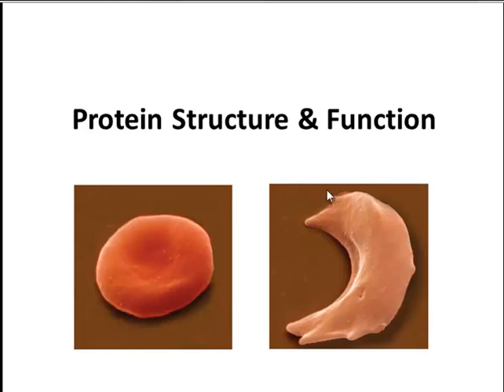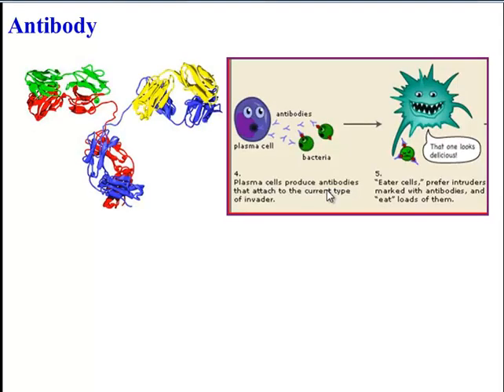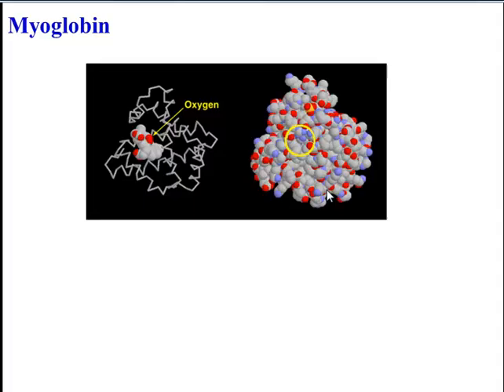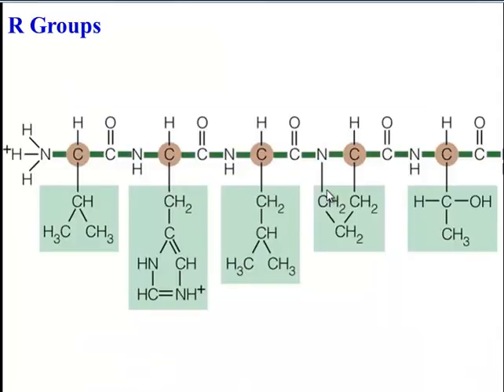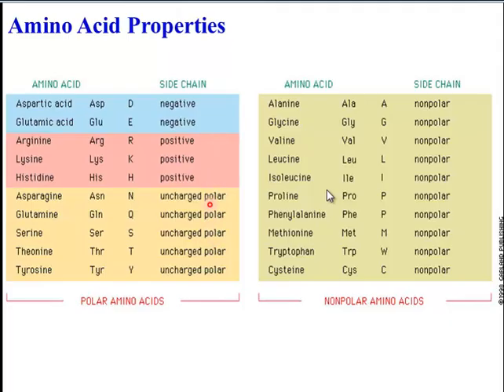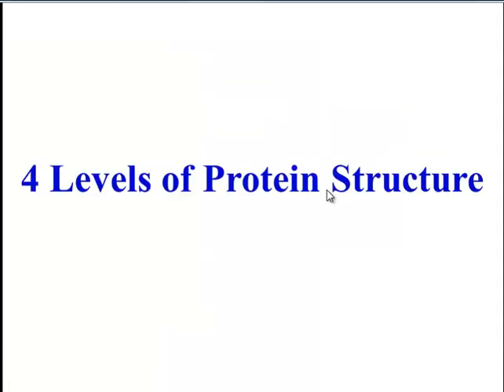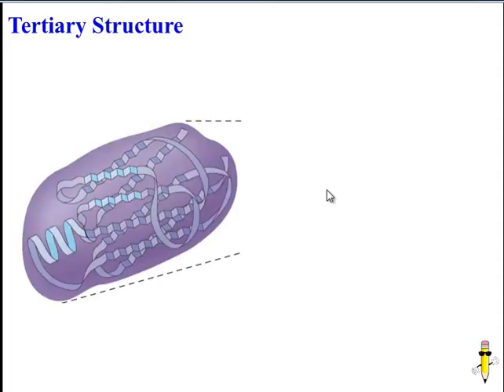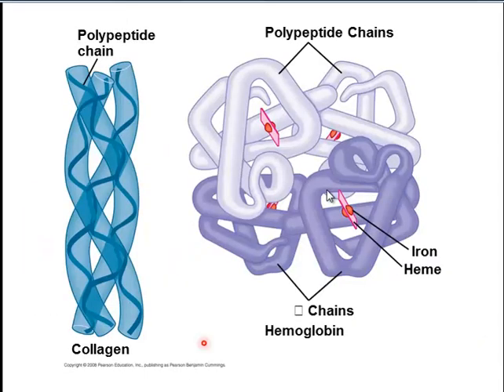Protein structure and function